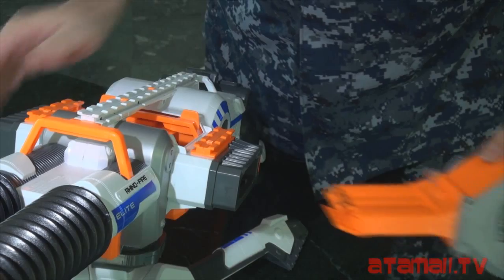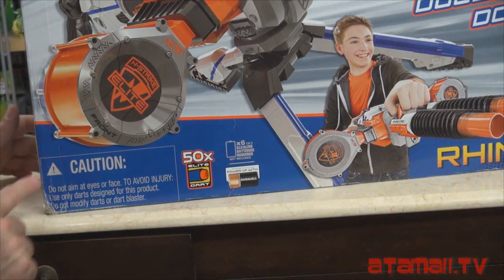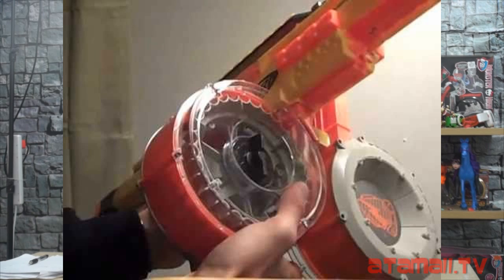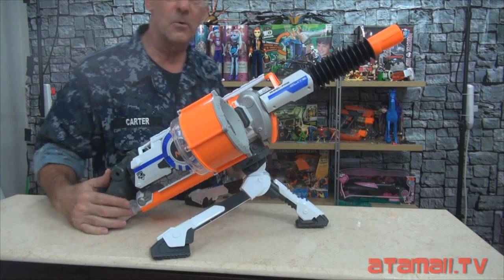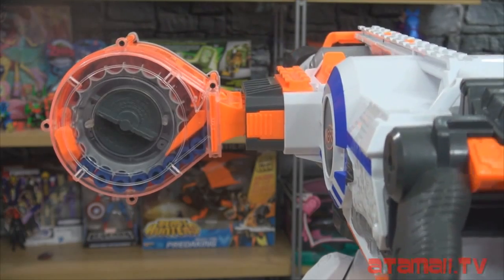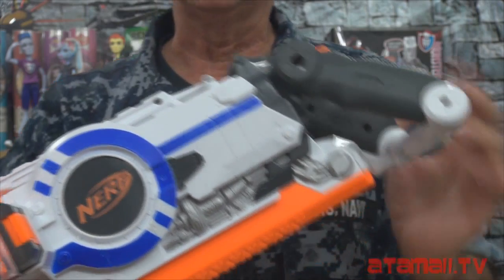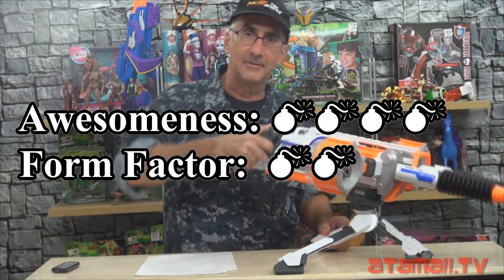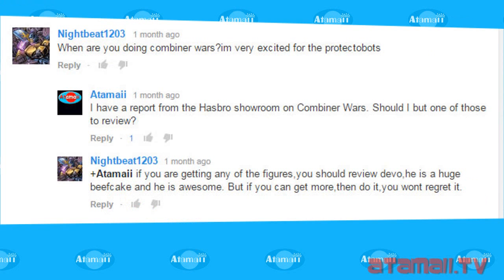NERF Guns Rhino Fire Toy Review Unboxing!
The NERF Rhino Fire gun from Hasbro toys. The Rhino Fire is one of the biggest NERF Guns yet. It is motorized with twin barrels, and dual-magazine canisters that hold a total of 50 darts.

Atamaii.tv: Atamaii Intro
DanoSongs.com - King or an Alien